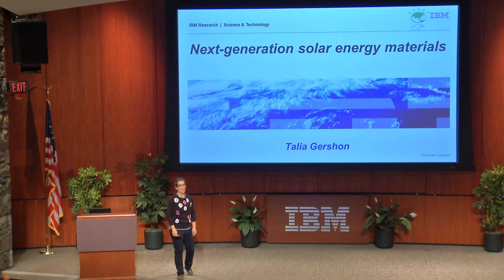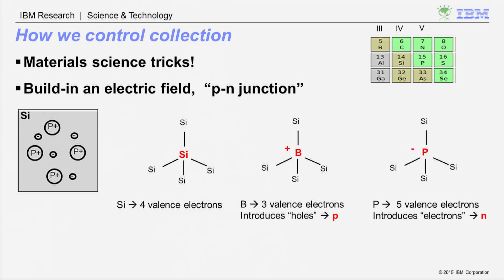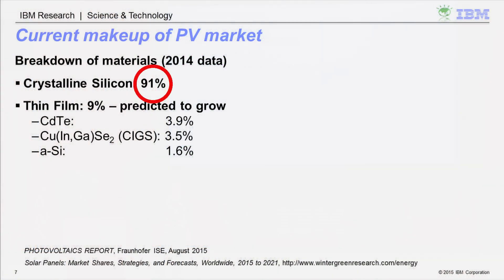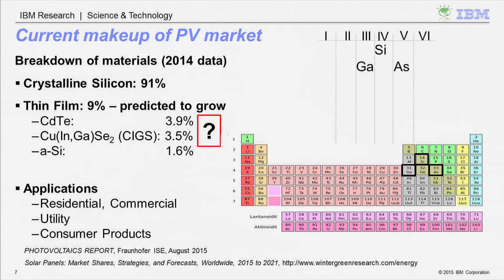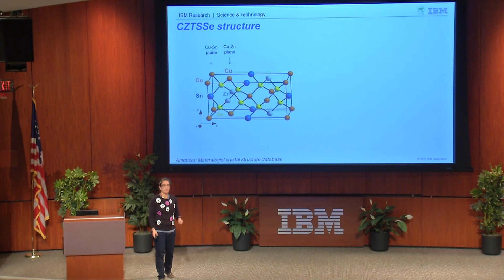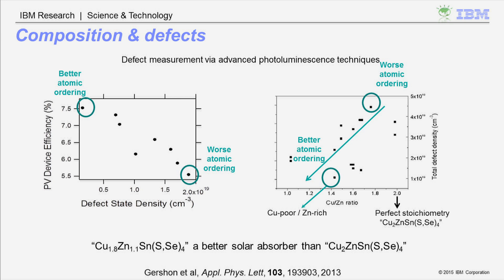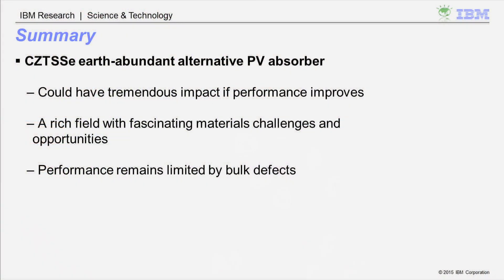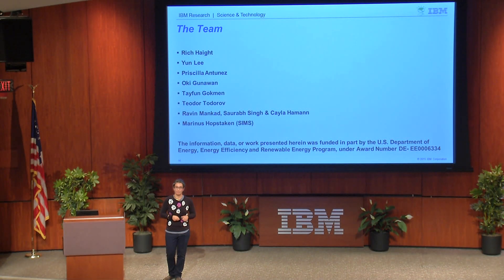Next-Generation Solar Energy Materials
Speaker: Talia Gershon, nanotechnology scientist at IBM Research

In this talk you’ll learn the basics of how solar cells work, what materials are used in commercial devices, and why we have been working on alternatives. You’ll also see how we go about fundamental materials development and how to push the efficiency to the limits.